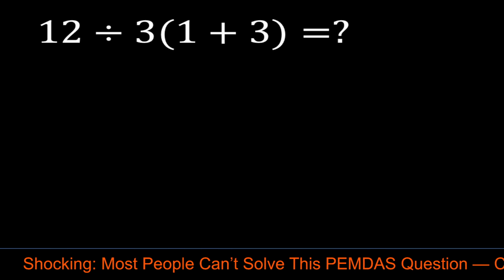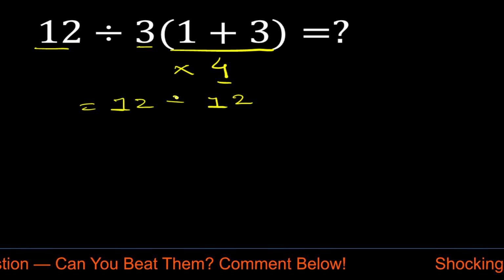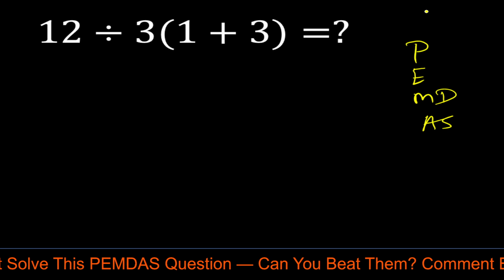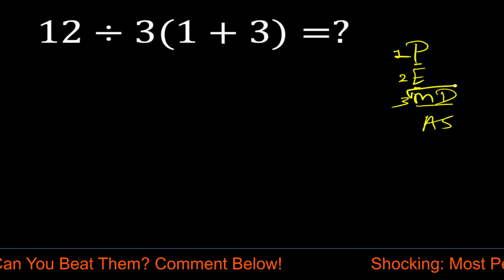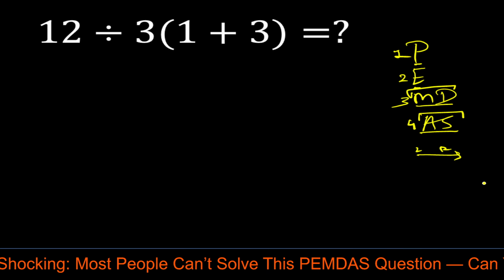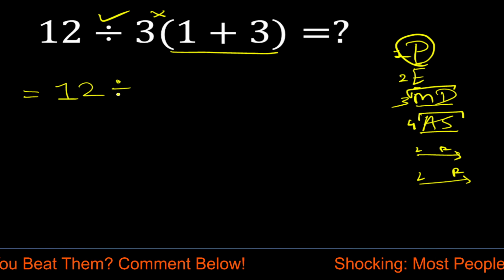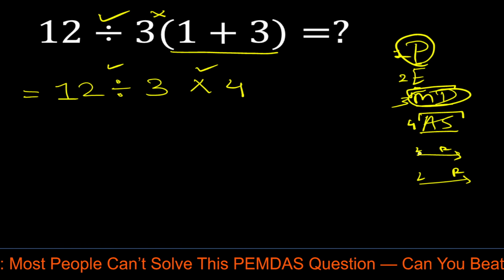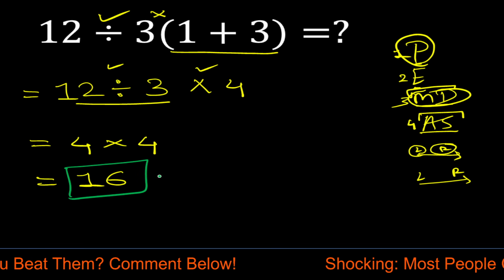Is Your Math Brain Ready for This Challenge?